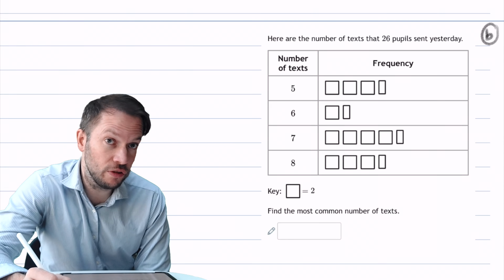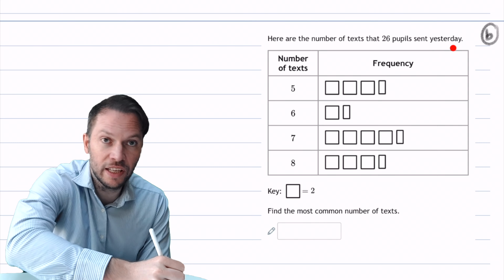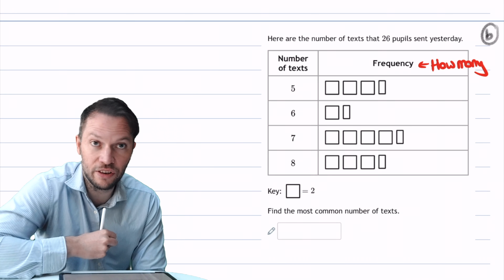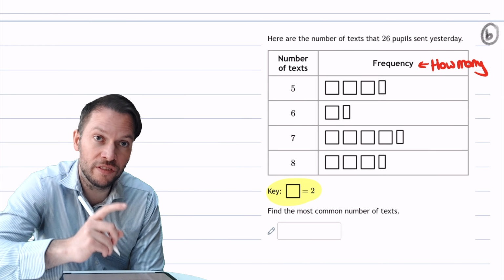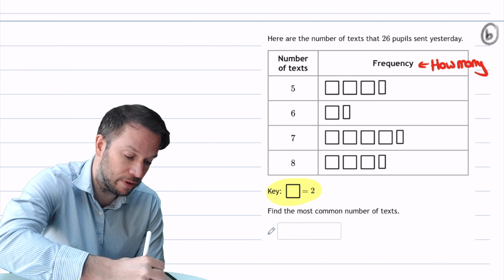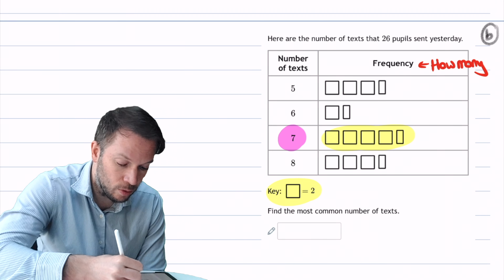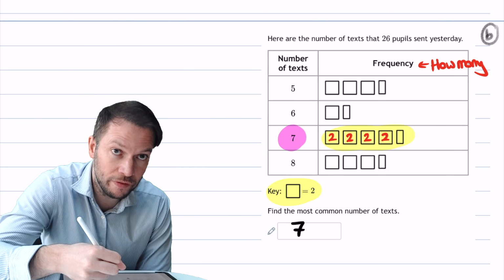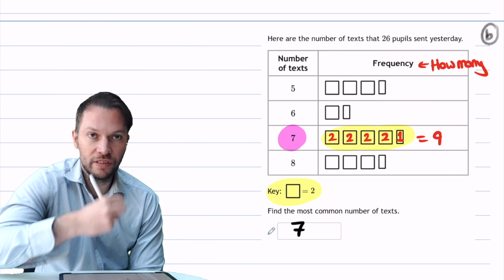Determine the value with the lowest or highest frequency in a pictogram (31b)